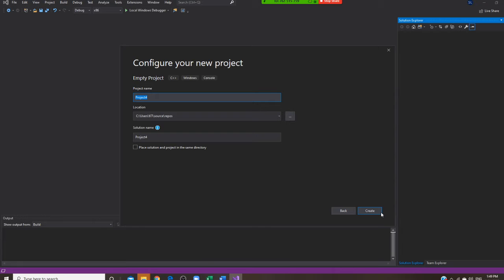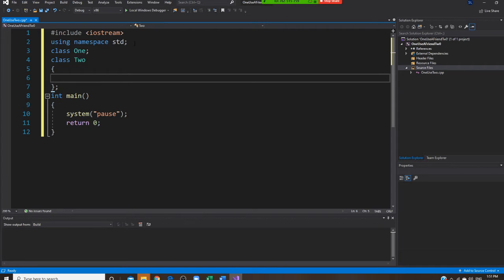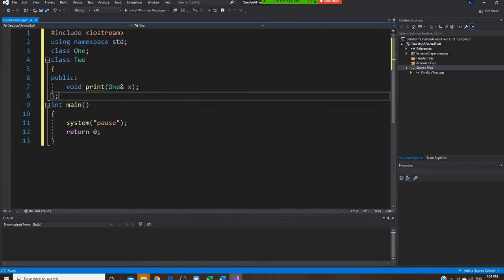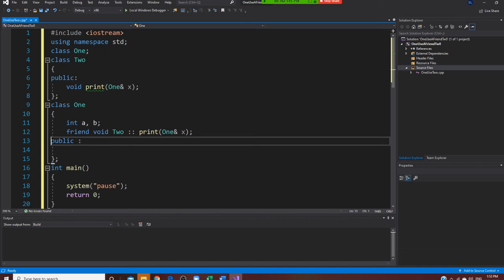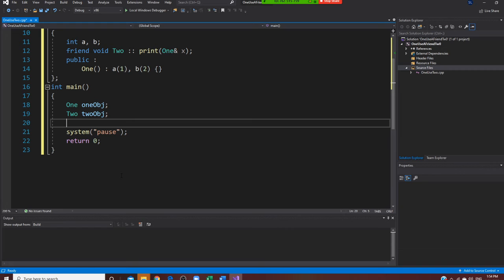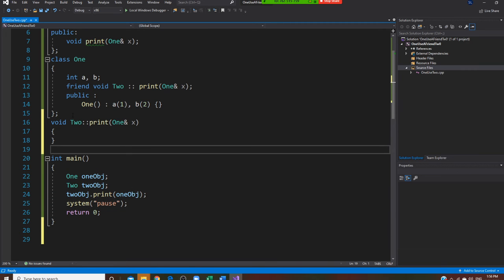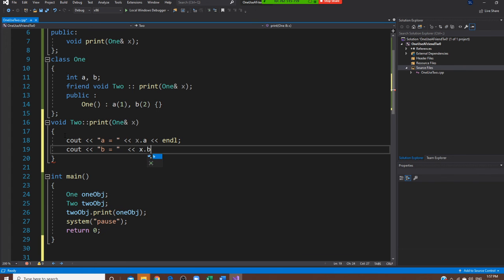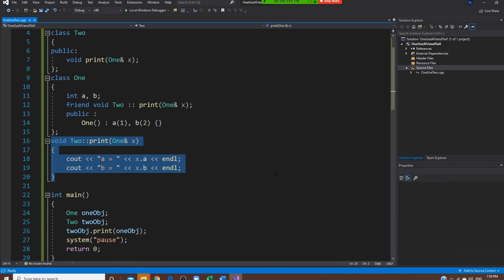C++ Programming, Use a friend function from another class,CIT 126 CH 11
CIT 126
C++ Programming class
Use a friend function from another class
Professor Liu